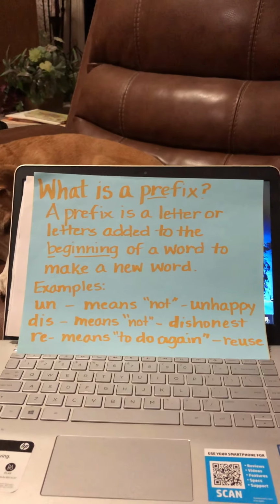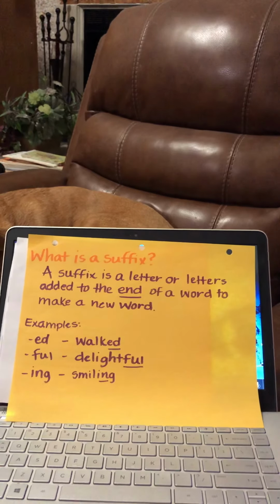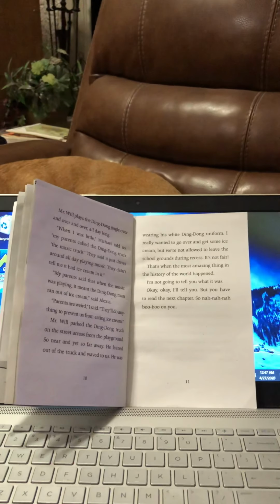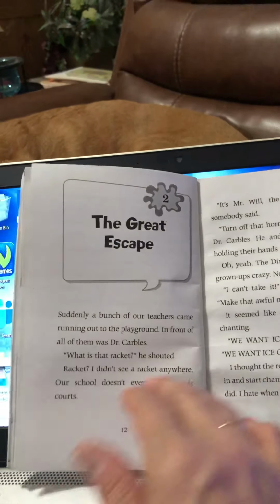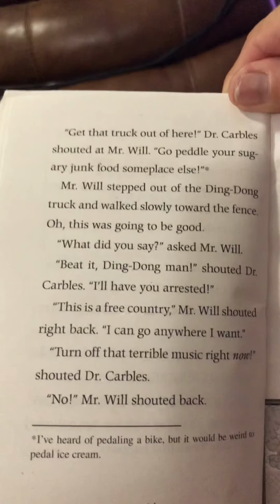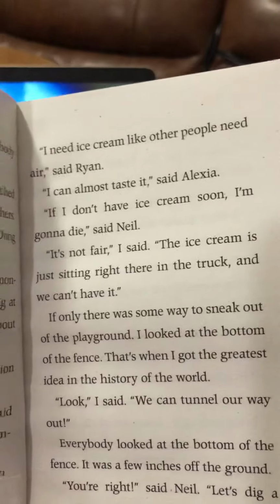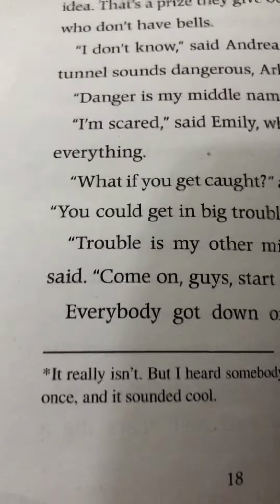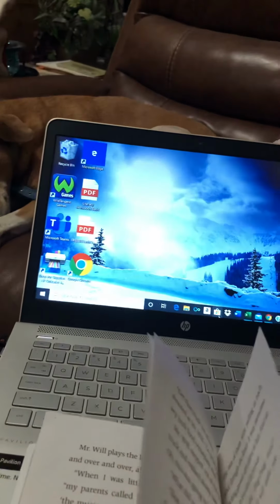April 27, 2020